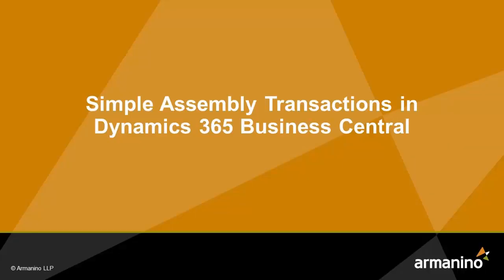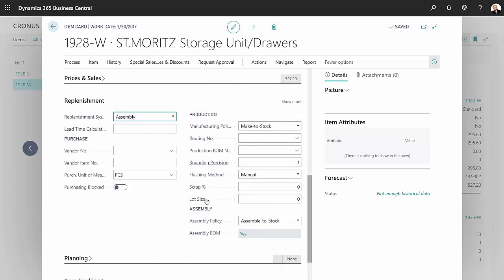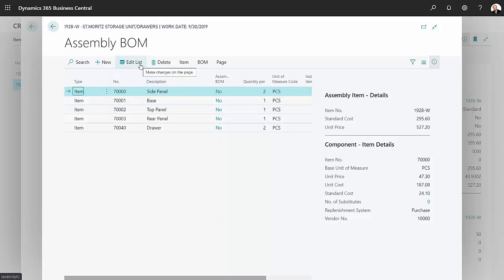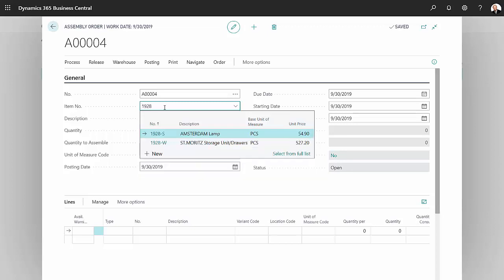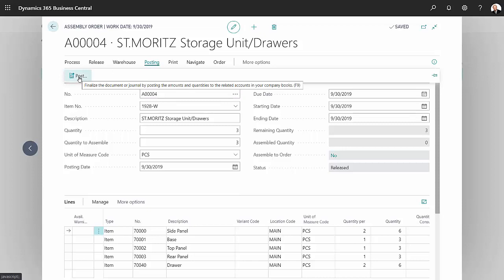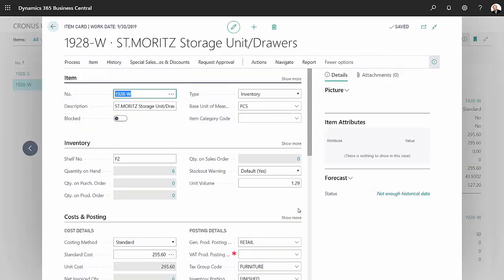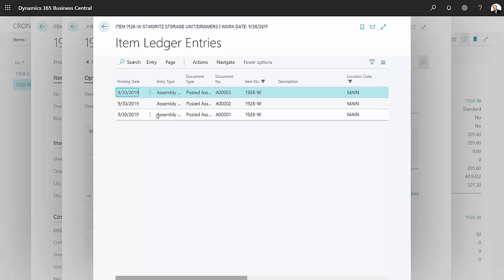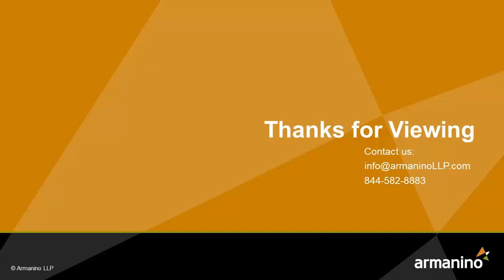Simple Assembly Orders in Dynamics 365 Business Central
This video shows you how to quickly create finished goods items using an Assembly BOM and Assembly Order in Business Central.